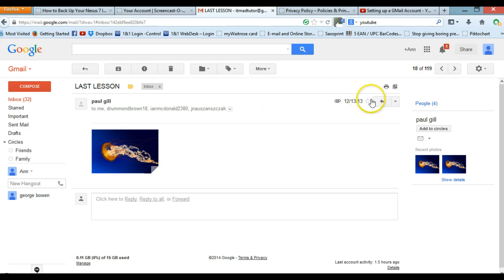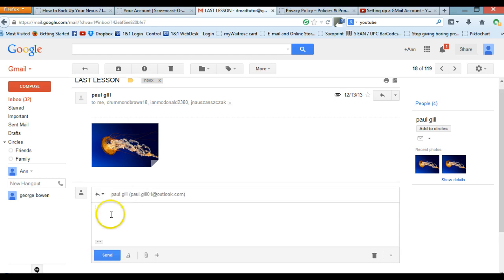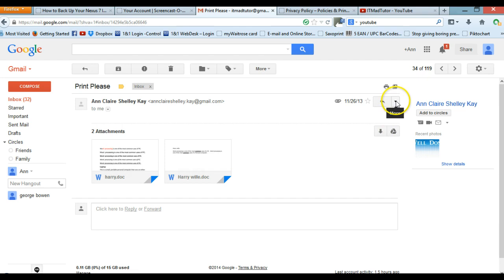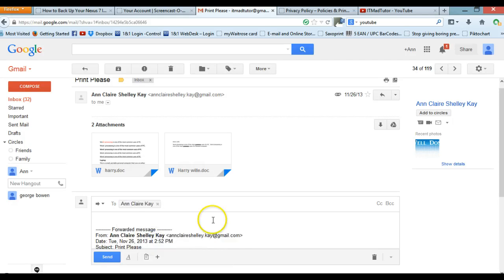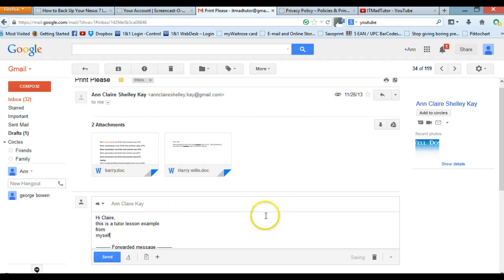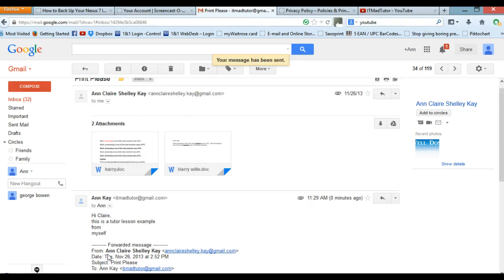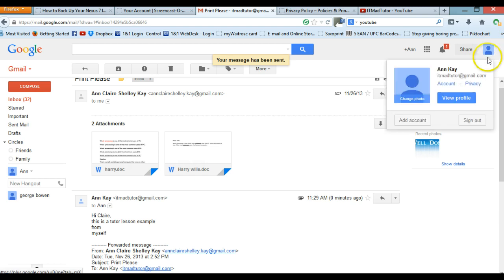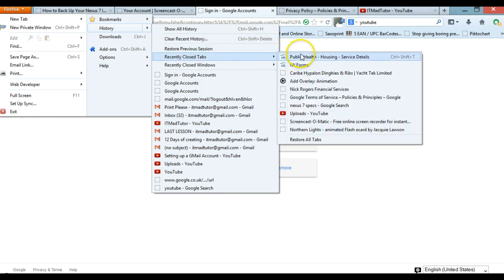Using Gmail Part 2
Using Gmail Part 2, how to reply, reply to all and forward an email using your gmail account.